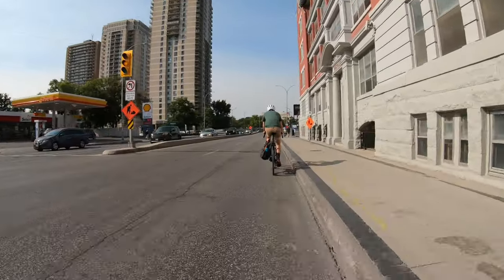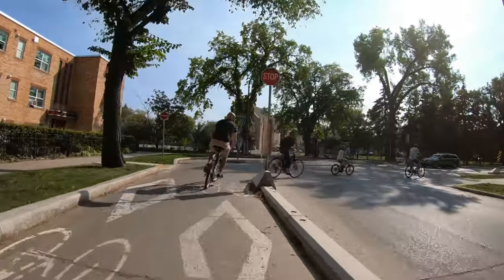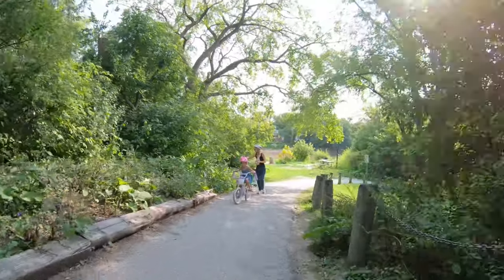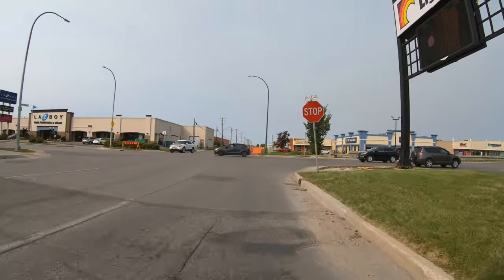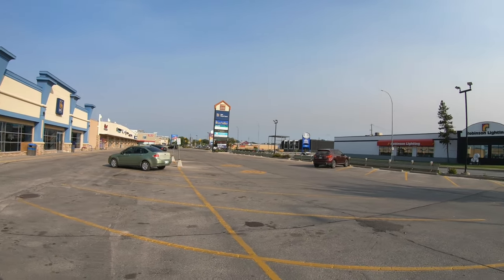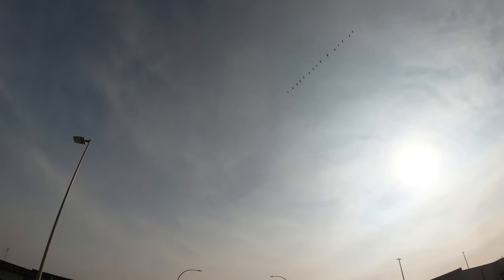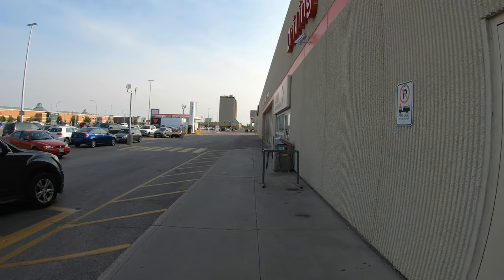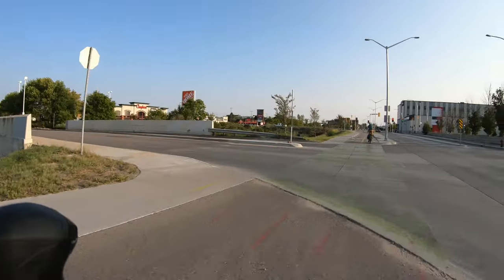I bike and walk in St. James — Winnipeg Urban Design Critique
The bike ride from Osborne Village to St. James is pretty nice, but walking and biking around St. James is challenging and unpleasant due to the deeply car-centric design. Let's reimagine what we can do with the parking lots and other disused space in St. James. This whole area can be a place people go to chill and hang out rather than a place they just pass through in their cars on the way to the mall.

Winnipeg is located on Treaty 1 territory, the traditional land of the Anishinaabe, Aninishiniwak, Dakota, Dene, and Ininiwak peoples, and the homeland of the Métis nation. Indigenous peoples did not view the Treaties as a cession of the land, and Canada has repeatedly failed to uphold its end of the Treaties. Our water here in Winnipeg is taken—through a disputed agreement—from Shoal Lake, home of Shoal Lake 40 First Nation and Iskatewizaagegan 39 First Nation, which were under a boil water advisory for 23 years from 1997 to 2020.
References:

Not Just Bikes - The Bike Lanes You Can't See - Ontvlechten

The "over a third of a trillion on free parking" stat I reference at 8:21 was mentioned

A related money stat: the lifetime cost of a car is $689,000 USD ($932,000 CAD), which society subsidizes with $275,000, partly in the form of free parking. The source is one of the most powerful urbanist articles I've read

I mention stroads in almost every video, because they're utterly inescapable in Canada, the US, and many other countries plagued by car dependence. What's a stroad, you ask? The term was coined by Strong Towns creator Charles Marohn. This Not Just Bikes video explaining stroads changed my life

Equipment
Camera: GoPro Hero 7 Black
Gimbal: Hohem iSteady Pro 2
Bike mount for gimbal

Chapters
0:00 Model Trip starts in Osborne Village
0:20 A bike path through West Broadway
1:06 Bike lanes need to be safe enough for kids
1:29 Wolseley
1:39 Invisible bike infrastructure
2:11 Omand's Creek Park
3:19 St. James / Polo Park
3:25 Biking in St. James
4:29 A dystopian walk in St. James
6:06 Major goose-age
6:18 A wasteland of disused space
6:41 A space intended for cars, not people
7:23 Behold: a picture of a bike
7:32 The Polo Parking Lot (aka Polo Park)
8:16 Recap